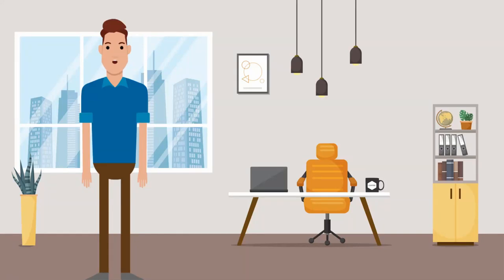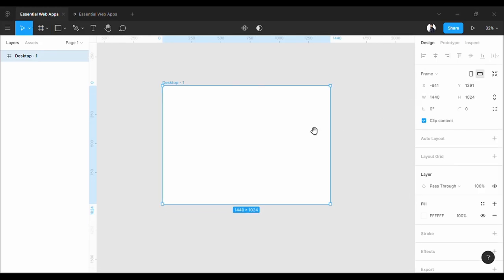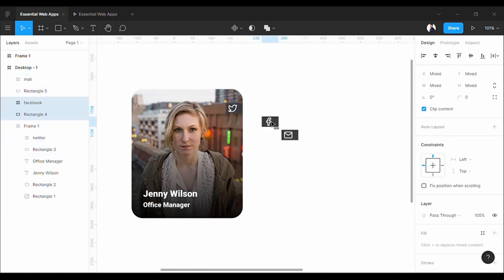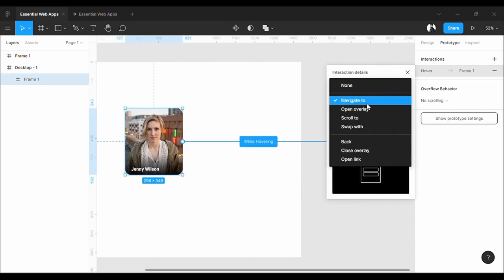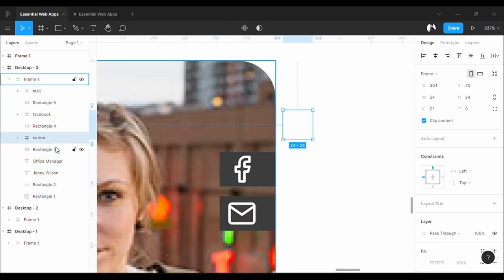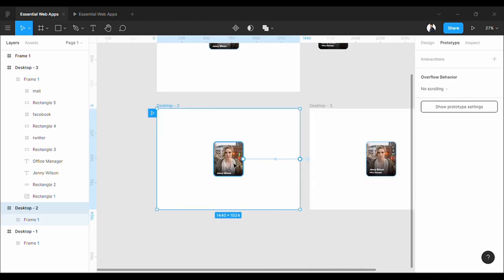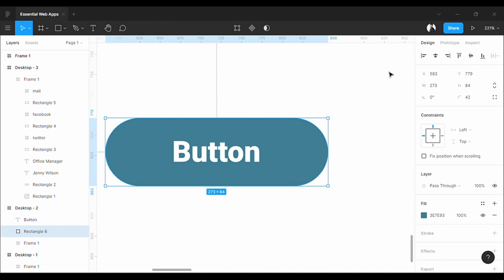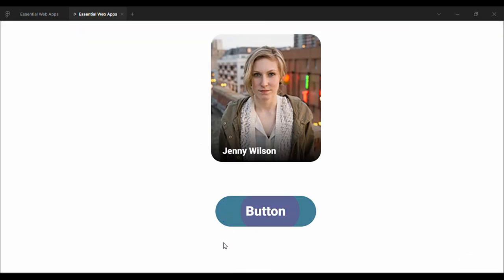Figma Hover Effect - Button Hover Effect Figma - Hover Effect Figma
This figma hover effect tutorial will help you to create a high-converting button hover effect figma. You will learn how to apply high converting button animation in figma. If you have the interest to know us, please

Courses
Ultimate Figma Megacourse: UI/UX Design Beginner To Expert
Learn Figma for UI UX Design Within 1 Hour In 2023

This video is about figma hover effect topic. We here try to cover;
- hover effect figma
- button hover effect figma
- hover effect figma prototype

Creating a video clip is tedious, you need to spend hrs of work. We tried to create an excellent video clip about hover effect figma as well as we hope you'll value our work and provide us a Thumbs UP.

We noticed when looking for info on "figma hover effect" was the lack of relevant info.
Figma hover effect nevertheless is a subject that we know that you need to know if you wanna be a UI designer. This video for that reason should be relevant and of interest to you.

We hope you have acquired some useful details by now, The next step is to take action and offer us a possibility to make things much better. See you on the other side!

What we show:
0:00 - Intro
0:33 - Team Element Hover Effect
2:51 - Button Hover Effect
3:53 - End

Our Products
Check our all Premium and Free WordPress Themes -

If you enjoy the figma animation tutorial video, you can help us with a LIKE as well as give your feedback in the comment section. We will greatly appreciate it if you share this "figma hover effect" video on Facebook. Your share can help other people to learn designing in Figma.